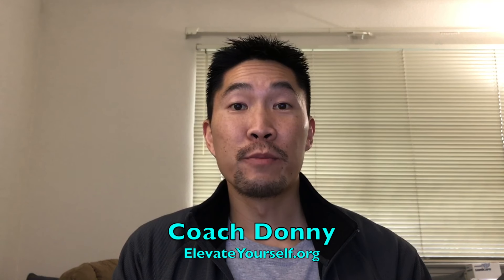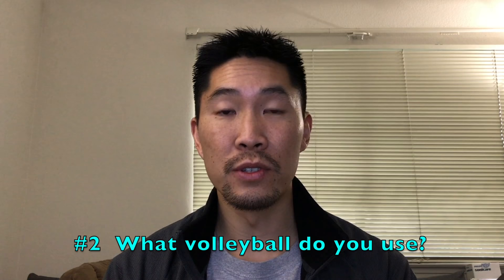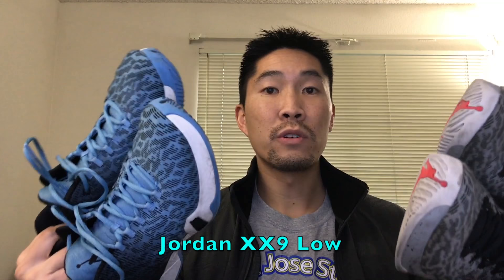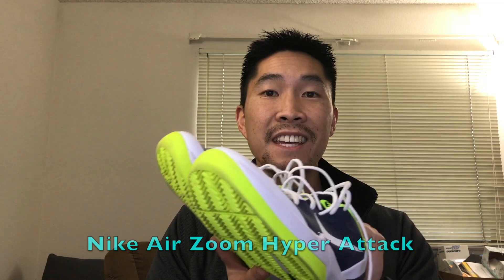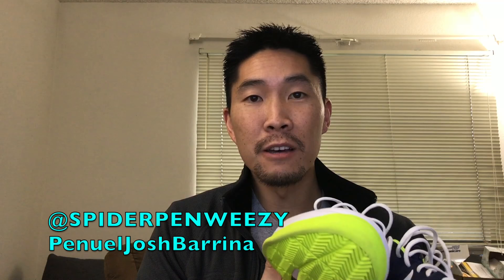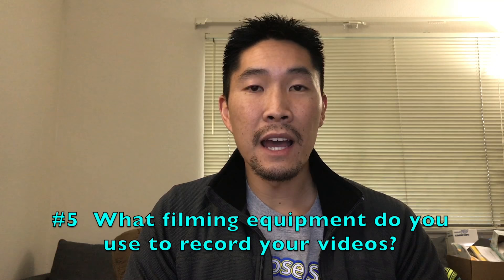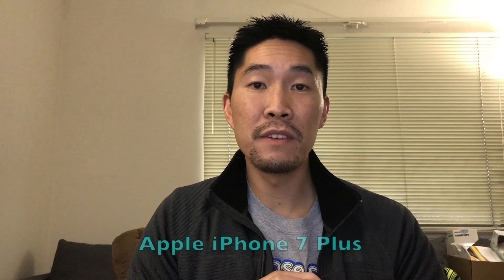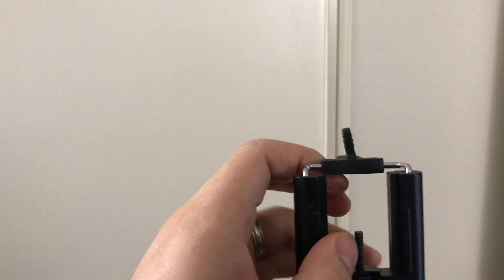FAQ #3 - Location, Filming Equipment, Shoes, Ball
I made another FAQ video (Ask Coach Donny) to answer the most commonly asked questions.  Here are the 5 questions I addressed.
1. Where do you live?
2. What volleyball do you use?
3. What shoes do you wear to play volleyball and workout?
4. What is your day job?
5. What filming equipment do you use to record your videos?

iPhone Tripod, Flexible Legs with Universal Grip Mount by LOHA

Sign up for Elevate Yourself E-Coaching with me, Coach Donny, where I write you a customized jump training and nutrition program to help you accomplish your athletic goals, like increasing your vertical jump and strength